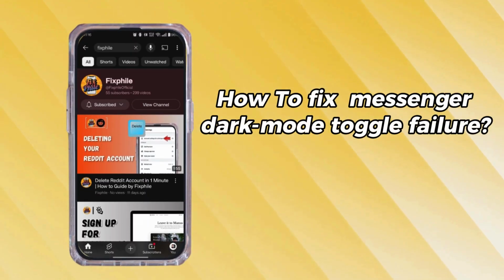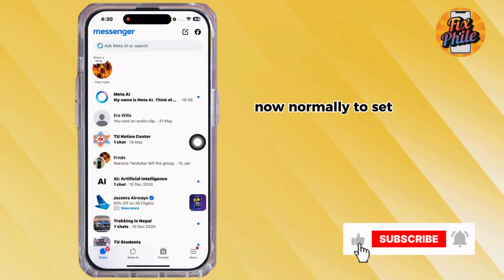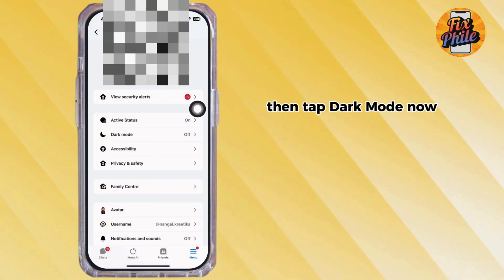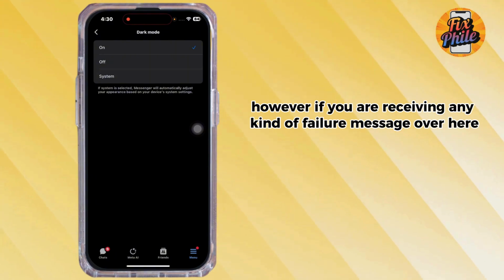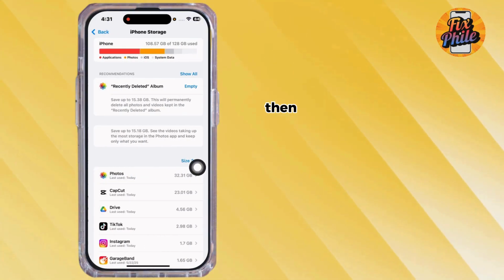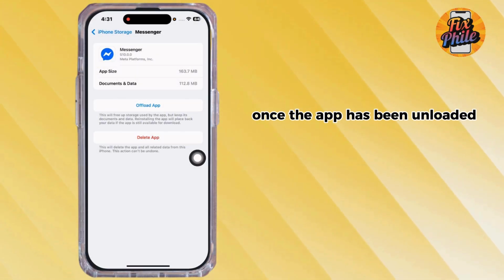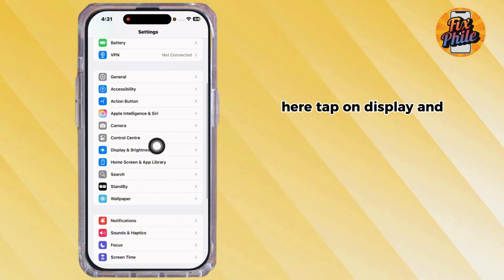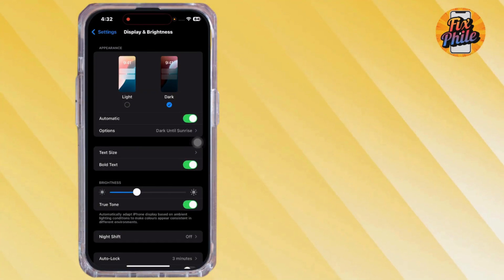How To Fix Messenger Dark Mode Toggle Not Working (2025 SOLVED)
Is the Dark Mode toggle on your Messenger app greyed out, missing, or just refusing to work? In this updated 2025 guide, we’ll show you exactly how to restore Messenger’s dark mode on both Android and iPhone. No third-party apps, no shady tricks—just real fixes.

In this video, you’ll learn:

Why Messenger’s Dark Mode may disappear
How to manually trigger Dark Mode with system settings
Cache clearing & app reinstall strategies
Messenger Beta glitches explained

📲 Works with Meta Messenger’s 2025 update.